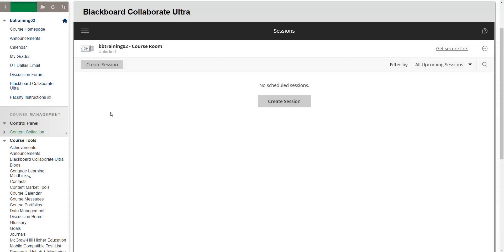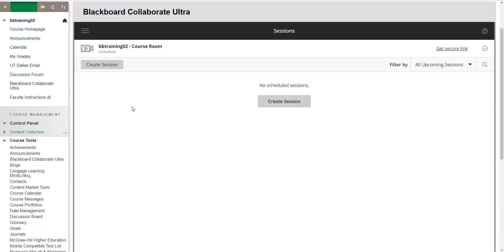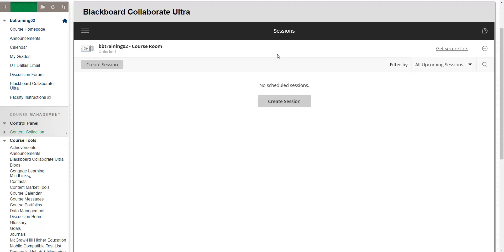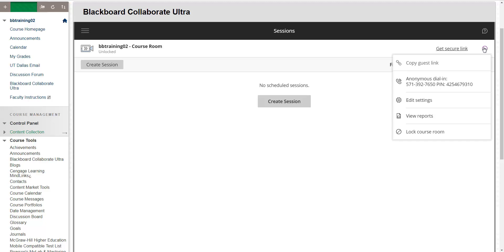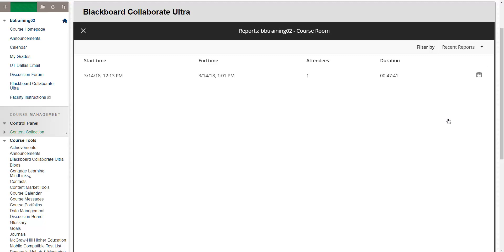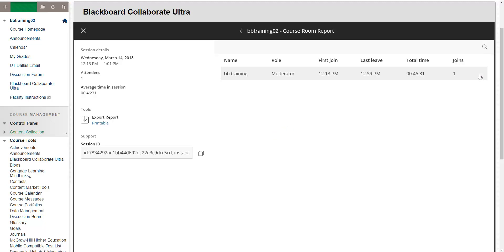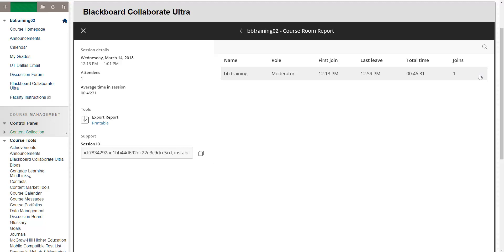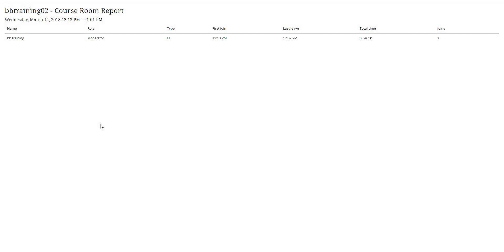How to access BB Collaborate Ultra Roster